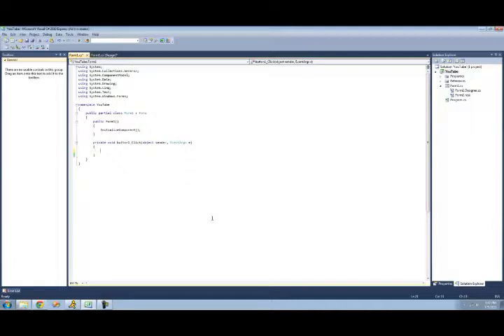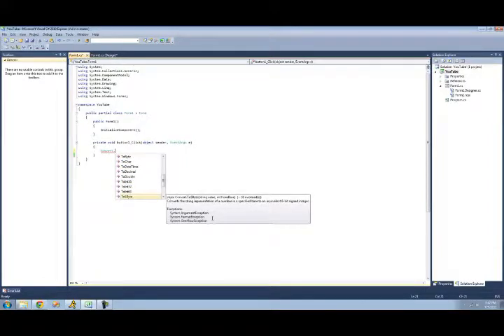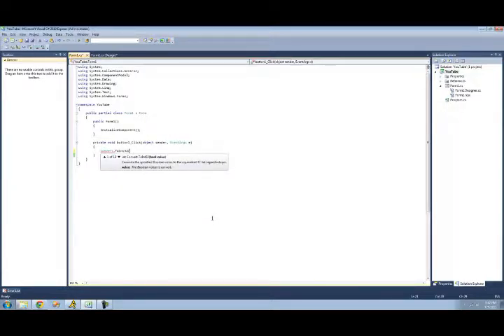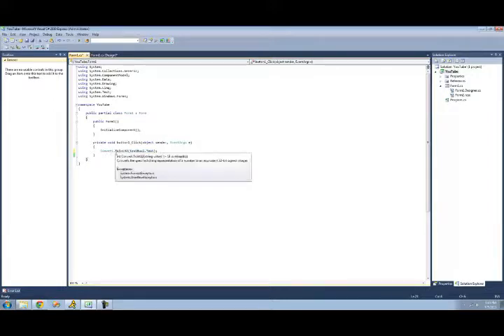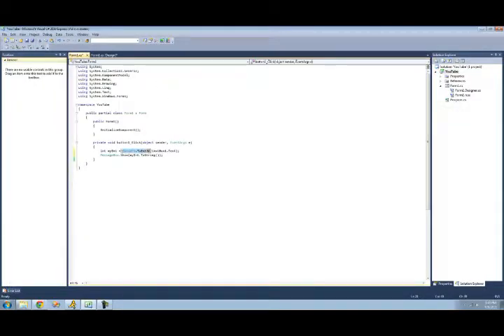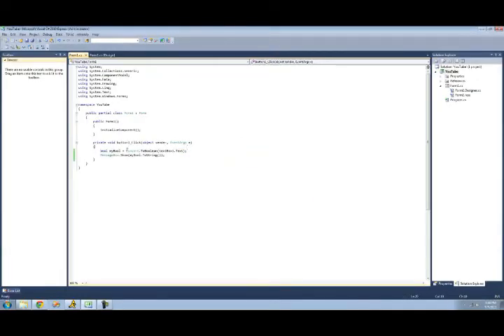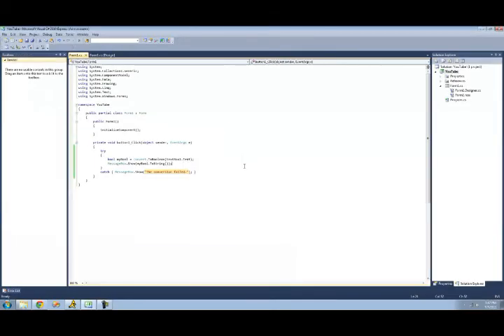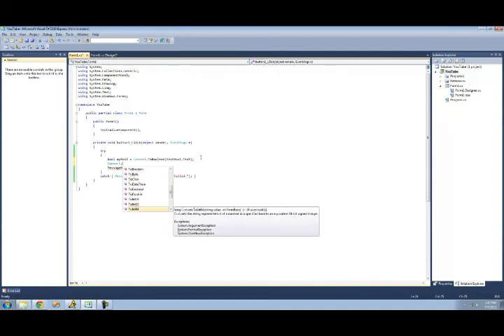C# Beginners Tutorial 46 Special Folder Locations computer tips and triks pro